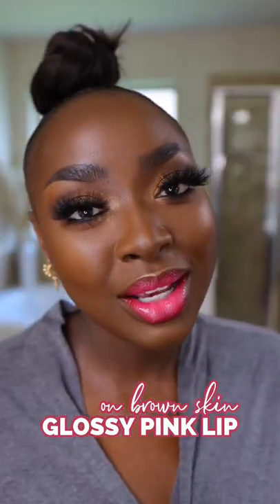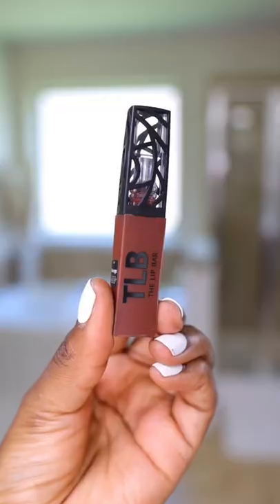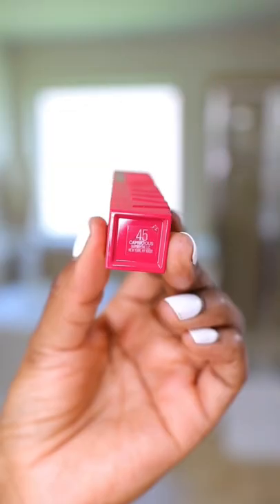PERFECT GLOSSY PINK LIP FOR BROWN SKIN